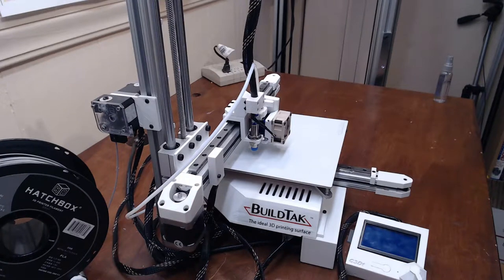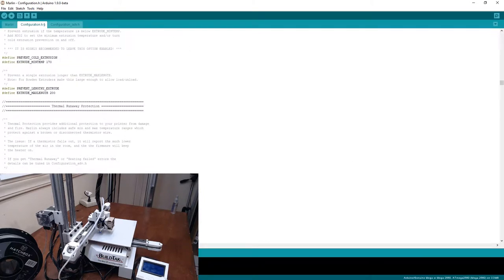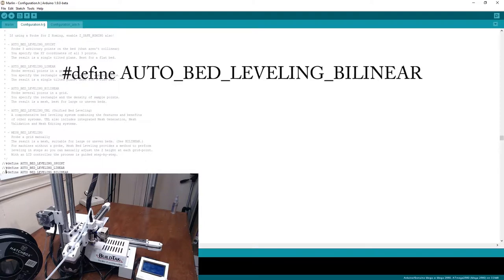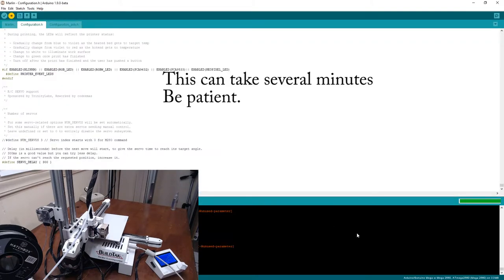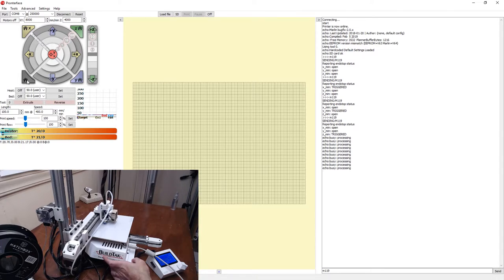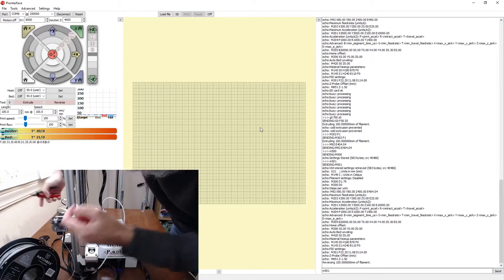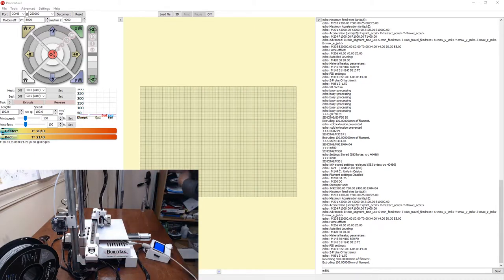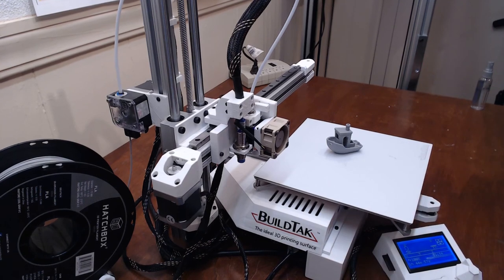C3Dt/c BCantilever 3D Printer Build: Part 9, Configuring with Marlin 2.0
Welcome to part 9 in the series of videos on how to construct the C3Dt/c as seen on instructables.com

This is the last video in which we configure Marlin 2.0 for this printer, test motion and execute the VERY FIRST PRINT

Other ways to support me:

All printed parts for C3Dt/c